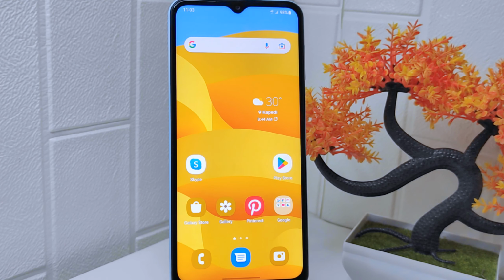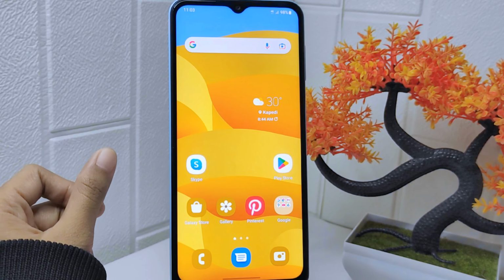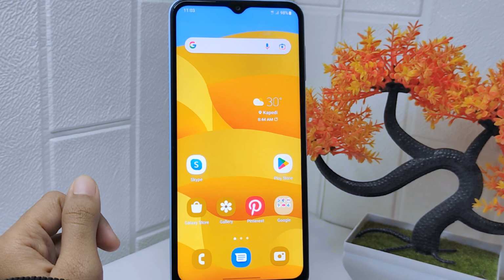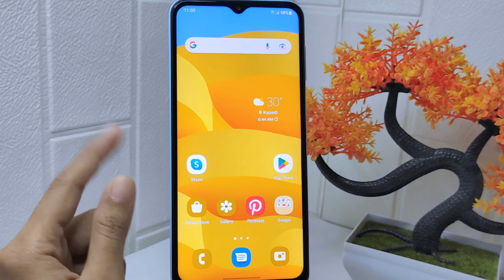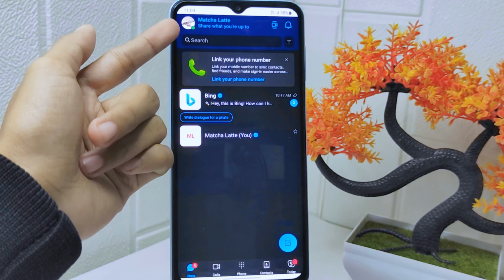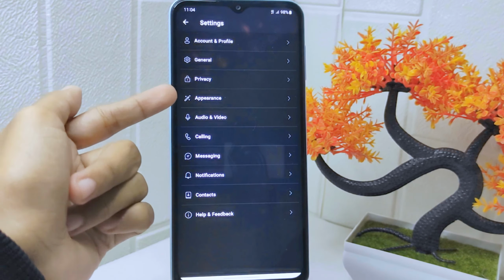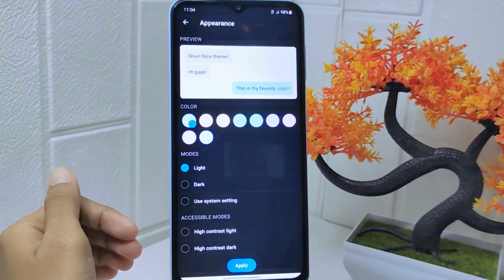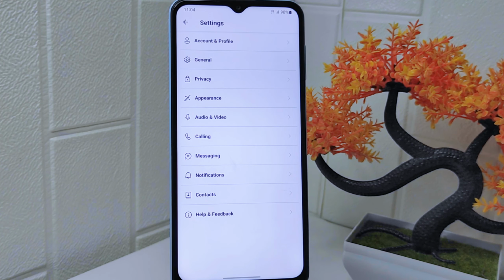How To Turn Off Dark Theme in Skype App On Android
This tutorial deals with search:
how to turn off dark theme in skype app
how to turn off dark theme in skype
how to turn off dark mode in skype.